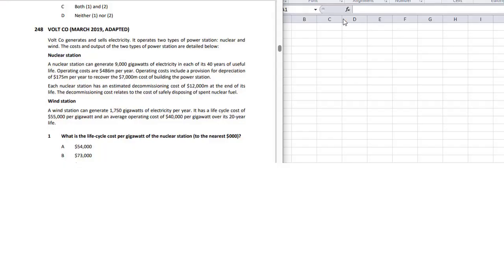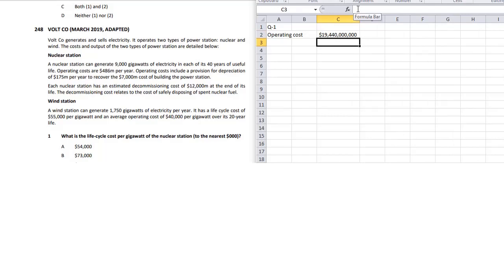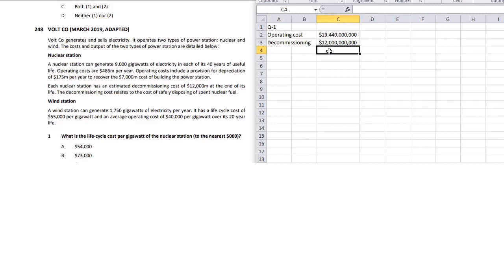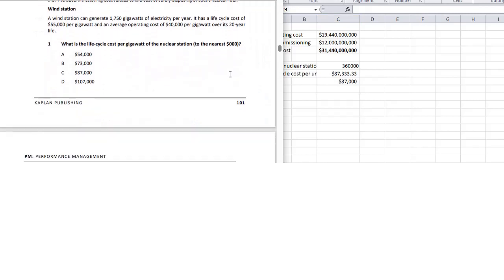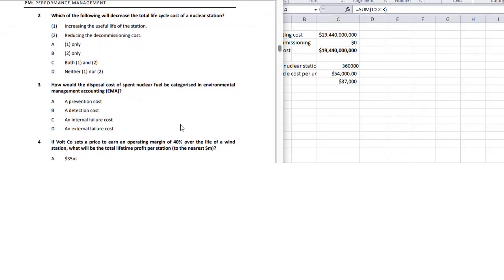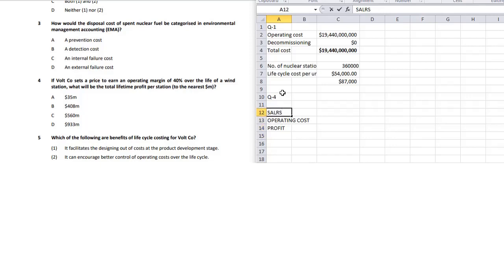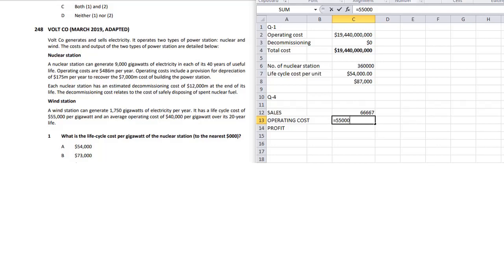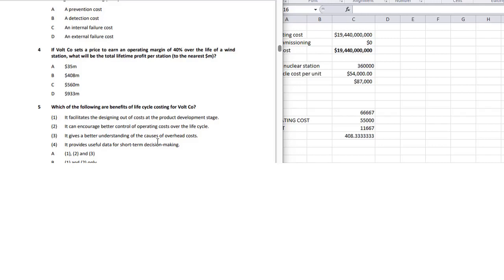ACCA -F5/PM| Performance Management | Kaplan Exam Kit || Section B | Volt Co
Topic :
Description:
Youtube/Facebook/ Instagram/Twitter : Manuishu Acca Classes
acca f5,
acca PM,
F5 ACCA,
PM ACCA,